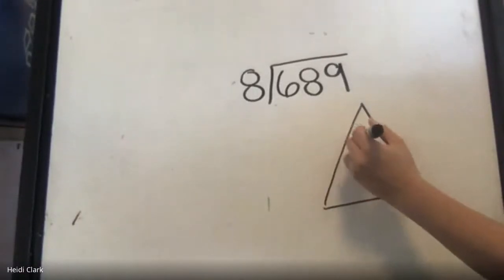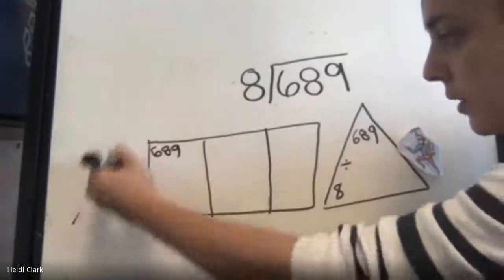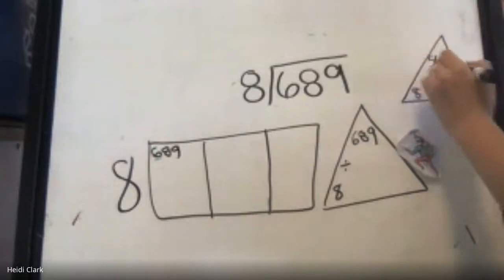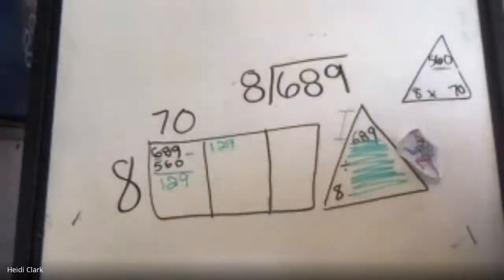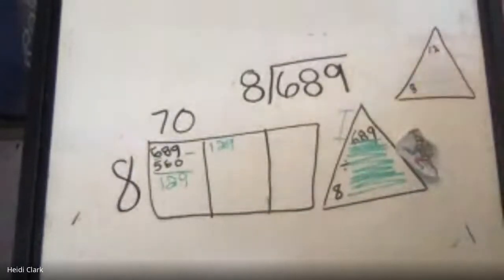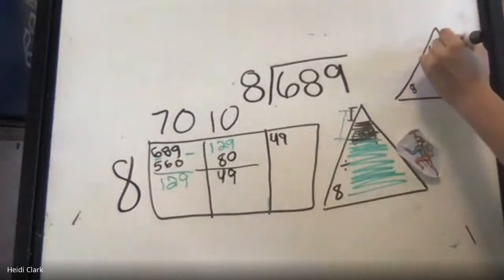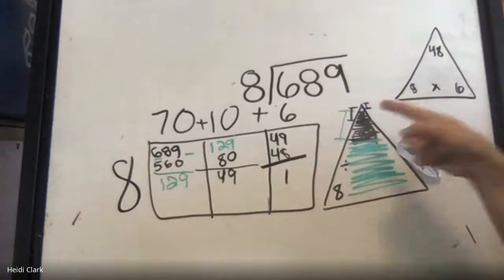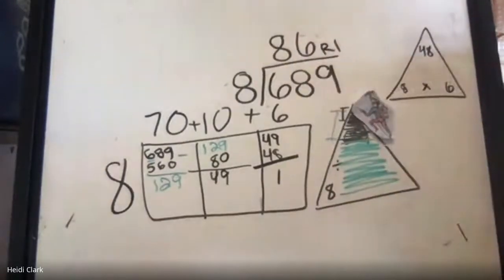869 area model